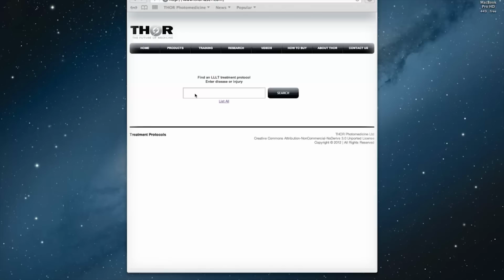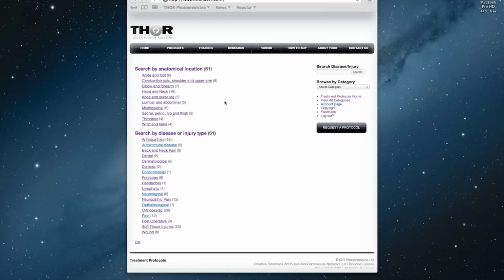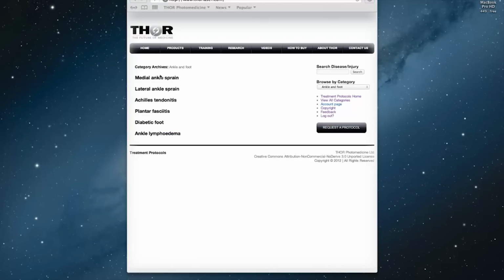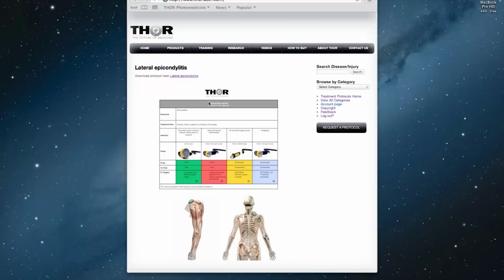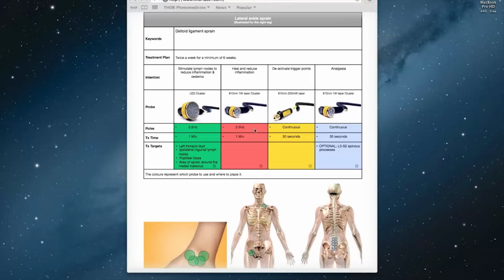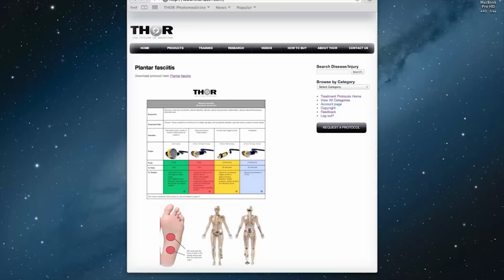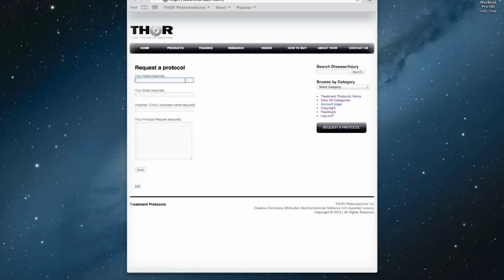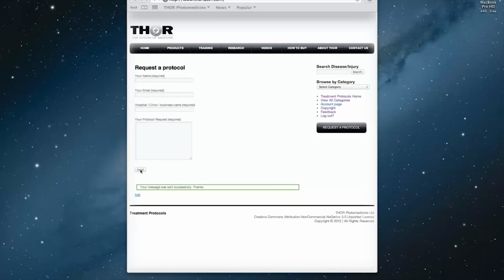Introduction to the THOR Treatment Library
A quick insight into navigating the THOR treatment library, where our customers can learn how to apply our LLLT treatments, and download these for future reference.